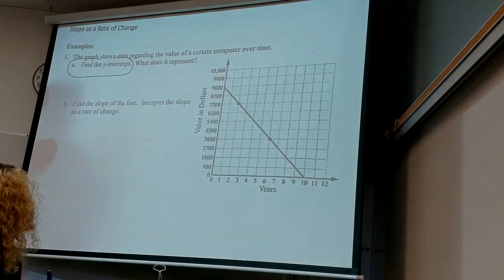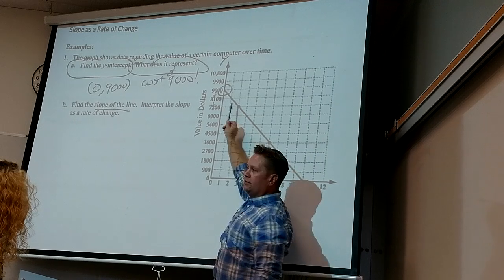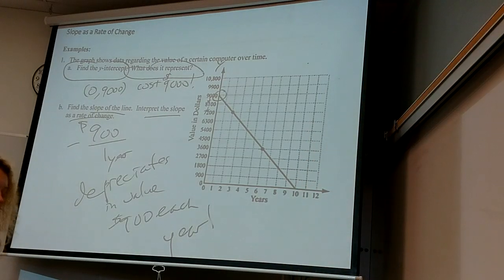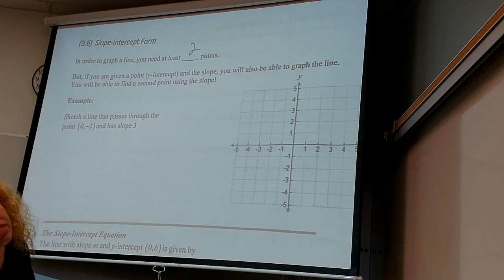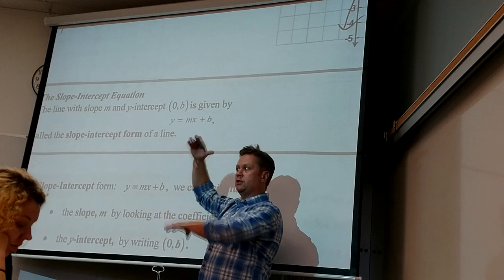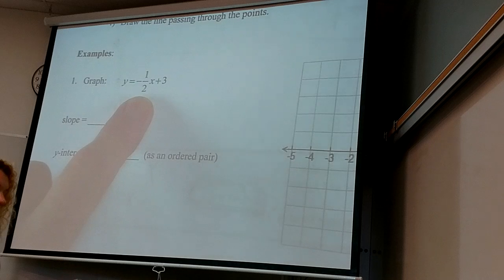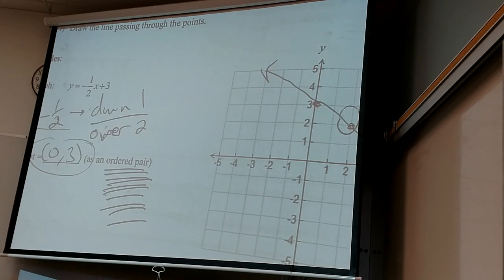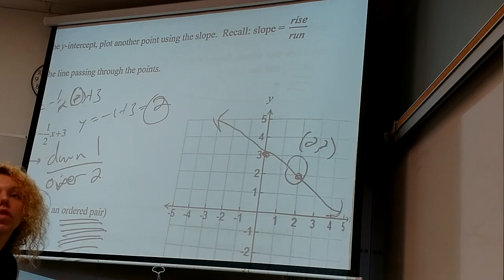Math 108, Feb 19 Lecture, part 2